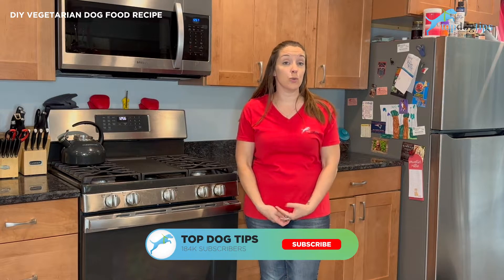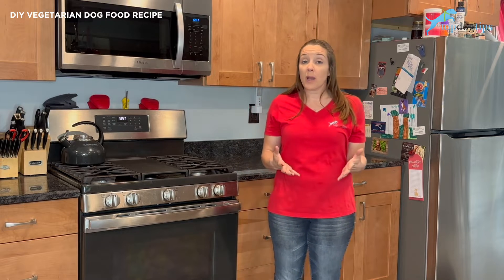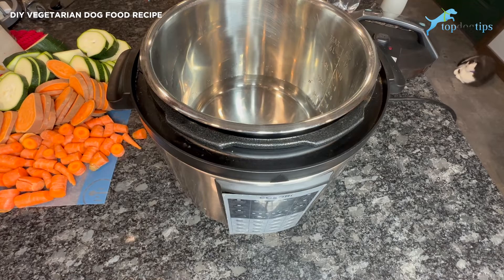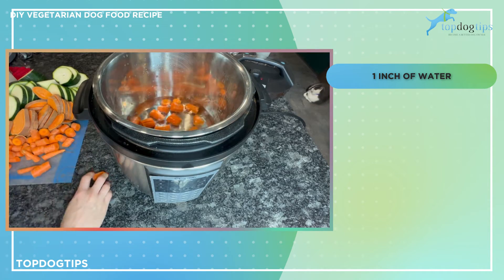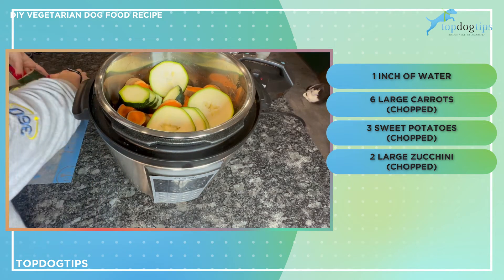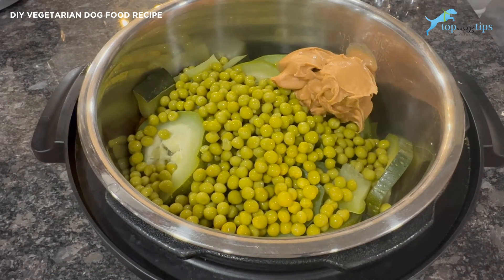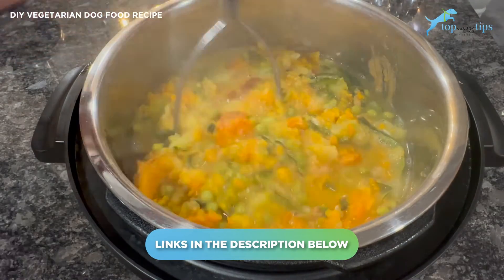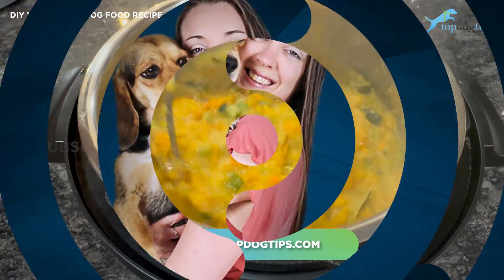DIY Vegetarian Dog Food Recipe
Feeding your dog a vegetarian diet is a controversial practice. It is imperative that you speak with your veterinarian or a canine nutritionist before feeding your pup to this vegetarian dog food recipe.

While some canine nutrition experts say it's a healthy option, others claim there is no way to feed a dog a healthy vegetarian diet. Research has been done on vegan and vegetarian diets for dogs, and it's clear that these diets should only be used when absolutely necessary.

The concern with this diet is that it does not provide 100% of the nutrition that a dog needs. That's why it is vital to your dog's health to consult your veterinarian or a certified canine nutritionist before switching your pet to a vegetarian dog food recipe.

An expert in canine nutrition will recommend additional supplements to add to your pup's vegetarian diet that will make up for the lacking nutrients. When done correctly, a vegetarian dog food diet can be a very healthy way to feed your canine companion.